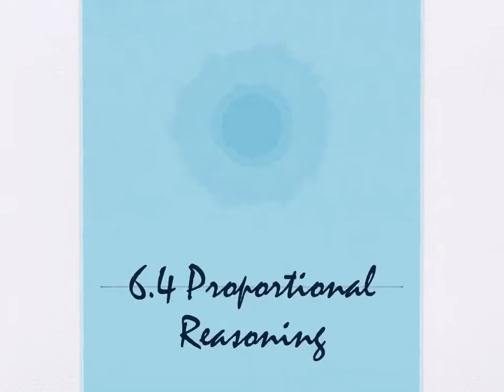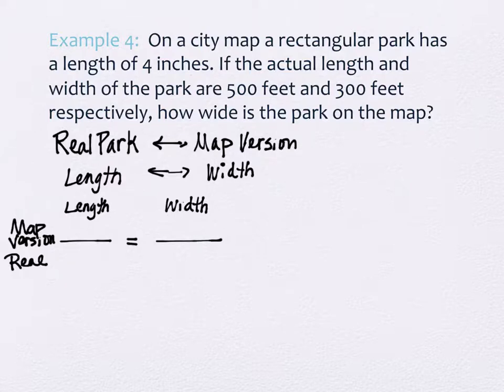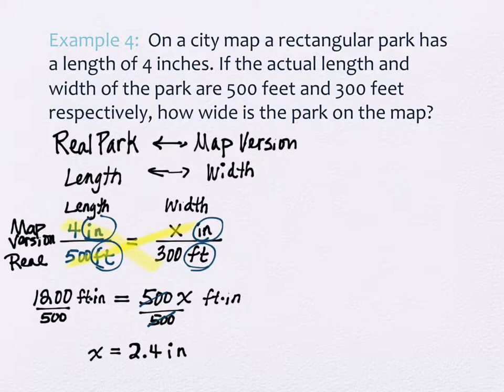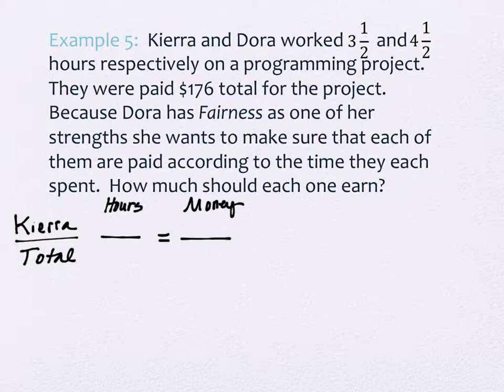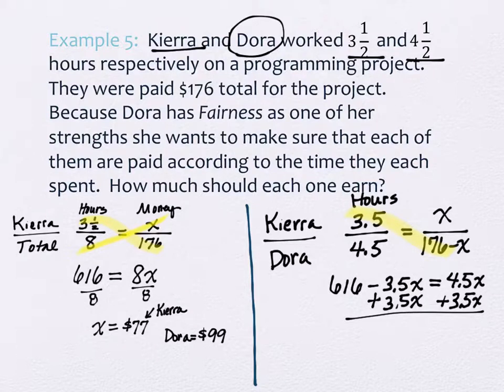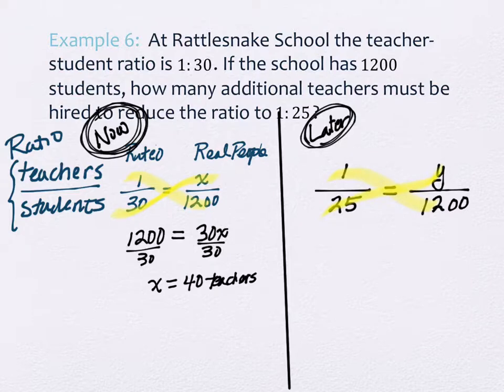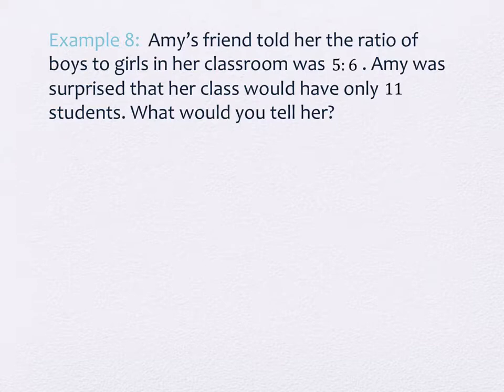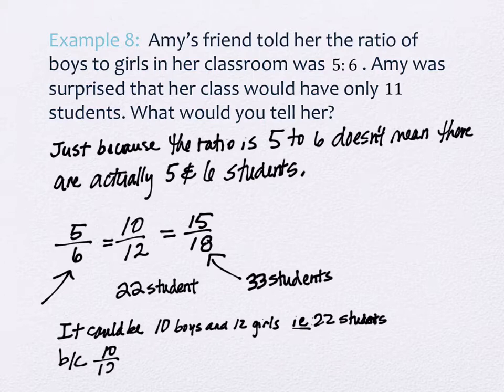6.4 Proportional Reasoning (part 2)